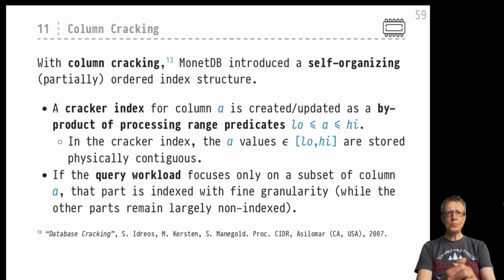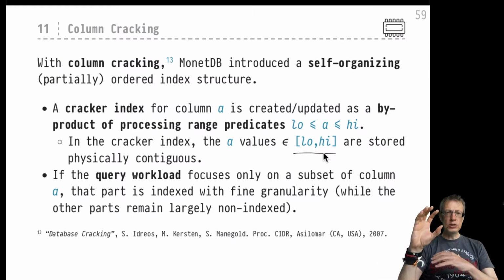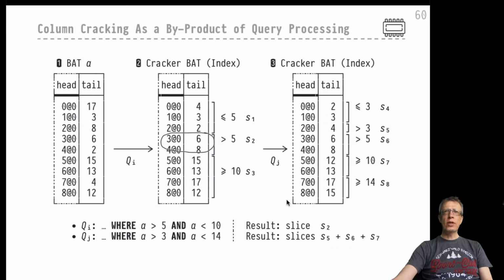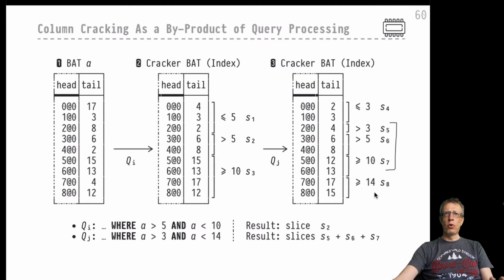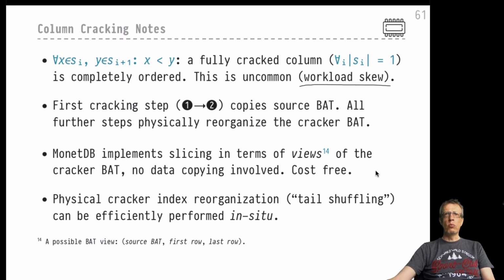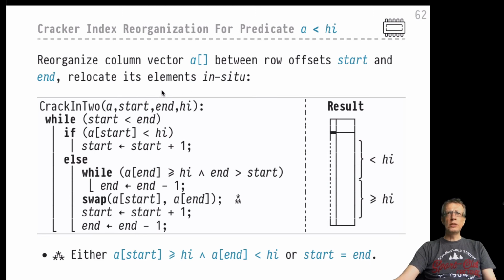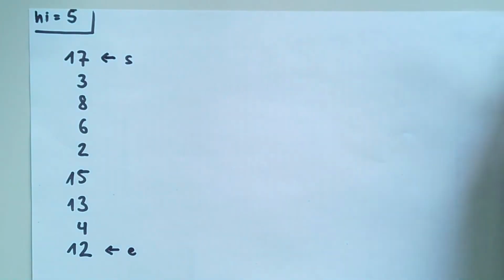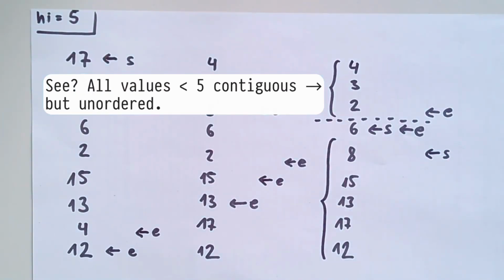DB2 — Chapter #09 — Video #48 — MonetDB: cracker indexes